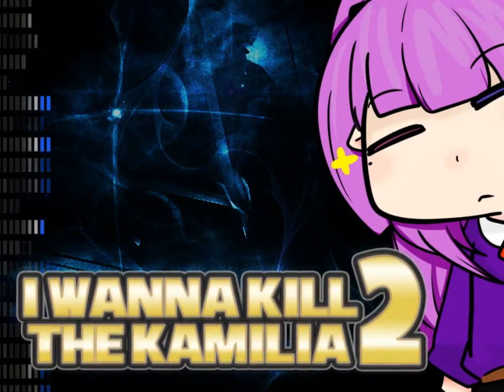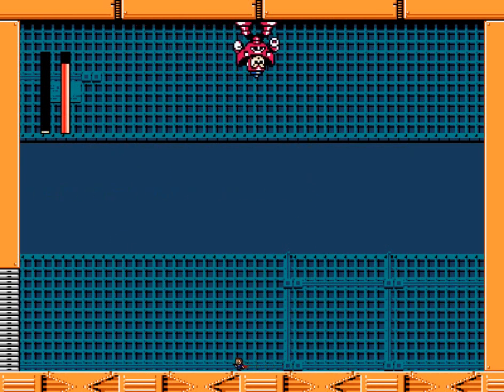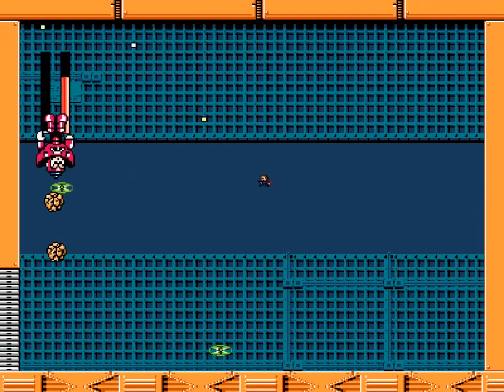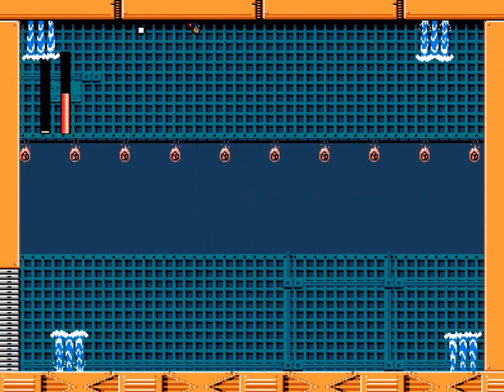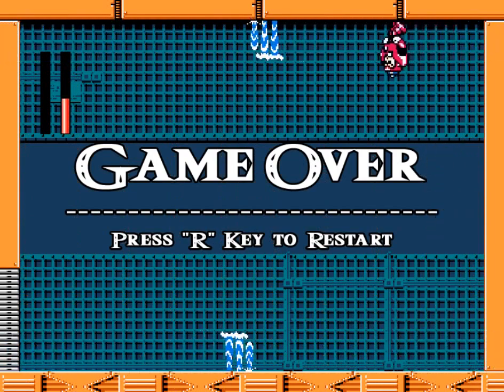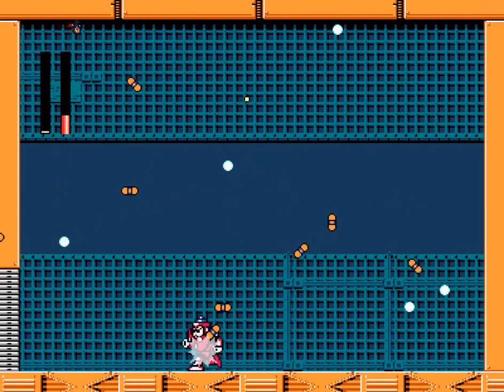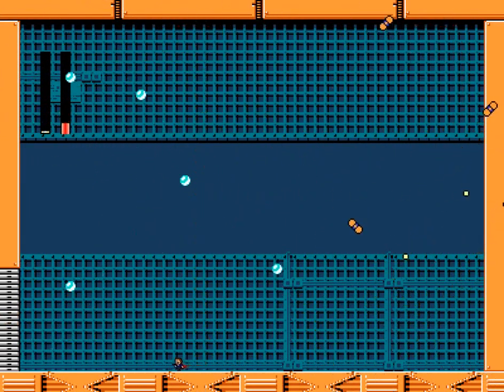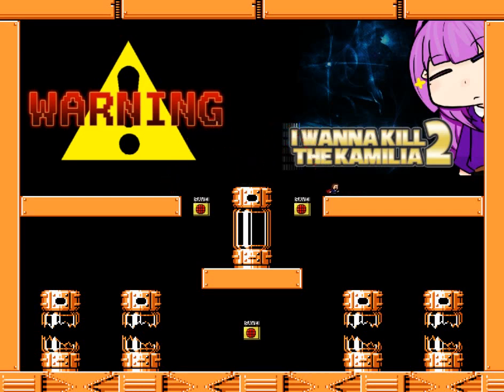Let's play I Wanna Kill The Kamilia 2 - Boss Rush 4/4: Gravitational Chaos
I don't even know what's up and down anymore.